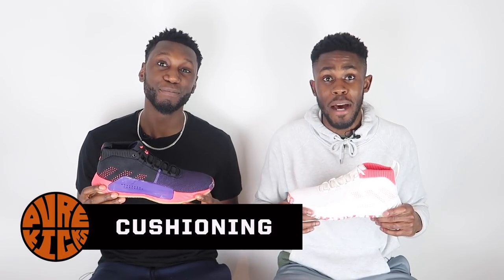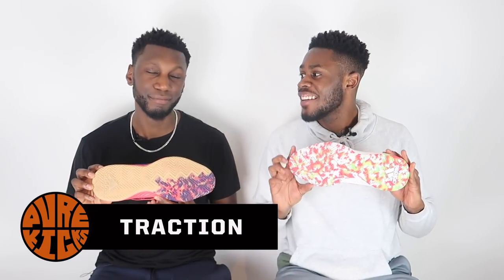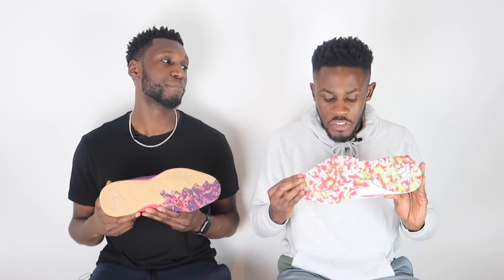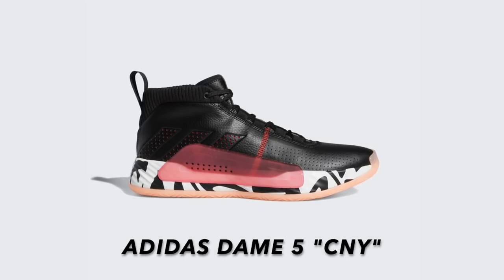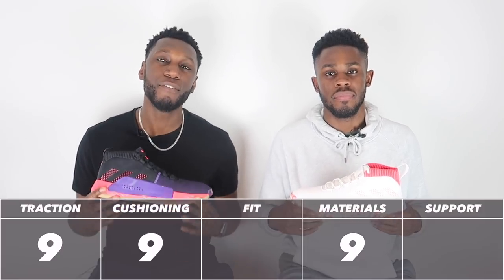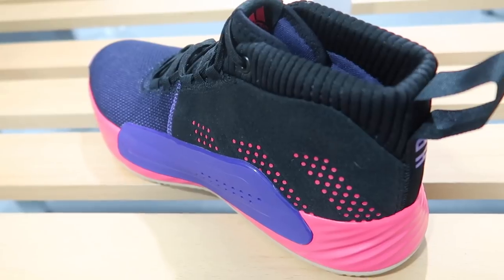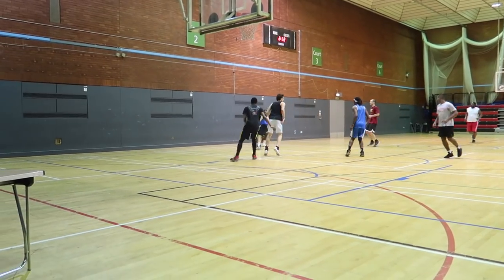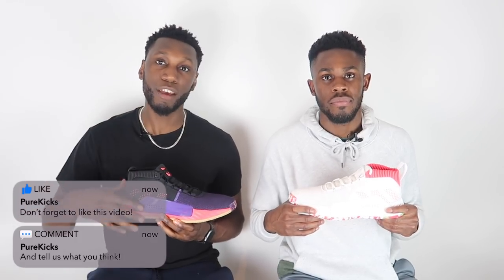ADIDAS DAME 5 PERFORMANCE REVIEW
Check it out as we take a look the 5th shoe from Damian Lillard & Adidas, the Dame 5! We have some amazing things to say! 👀💯